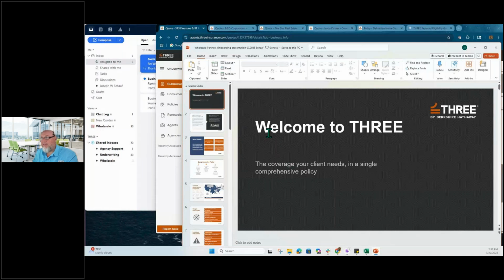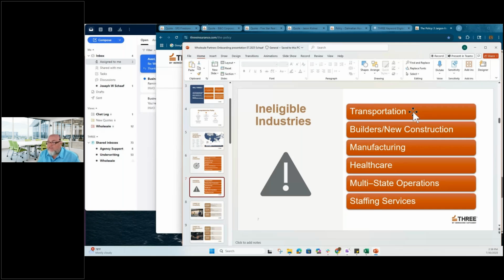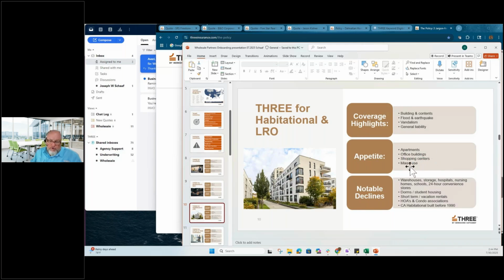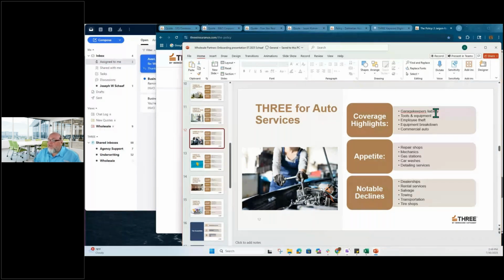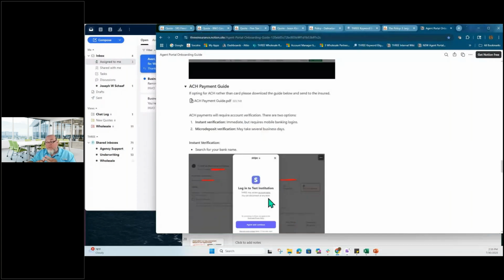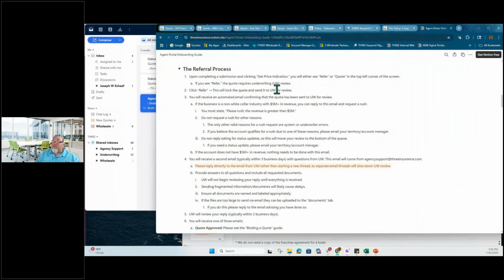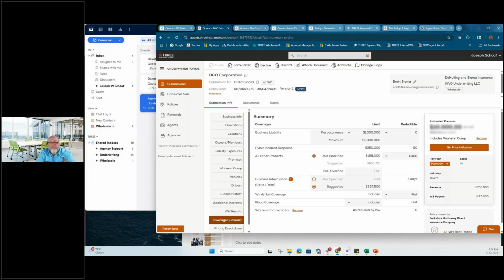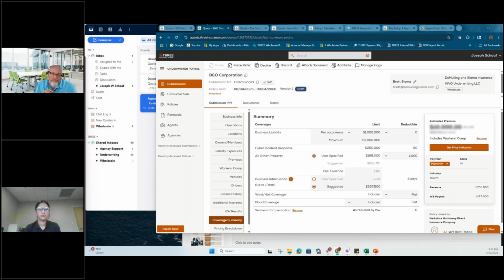INVO Underwriting's Webinar Wednesday THREE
Join us for a can’t-miss webinar with Joseph from THREE! THREE Insurance simplifies small business coverage with one clear, three-page policy. Designed to eliminate the hassle of juggling multiple policies, THREE combines general liability, workers’ comp, commercial auto, and cybersecurity into one comprehensive solution. Say goodbye to gaps, overlaps, and fine print—this is small business insurance, made easy.